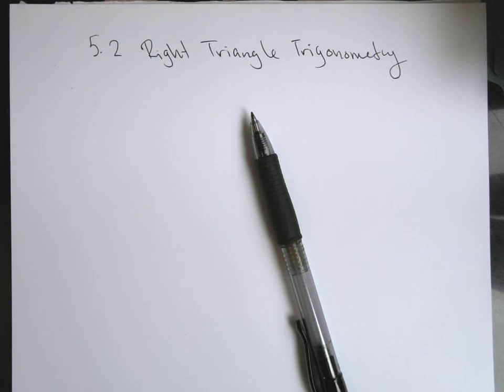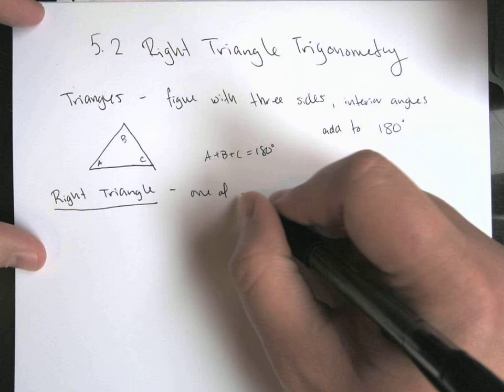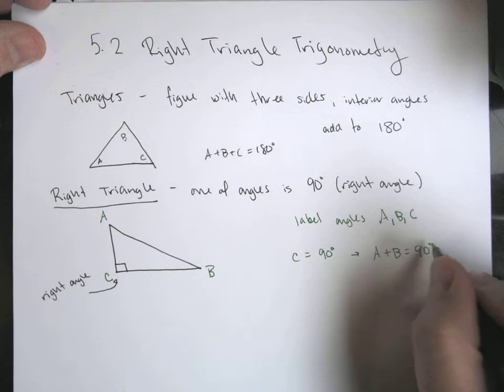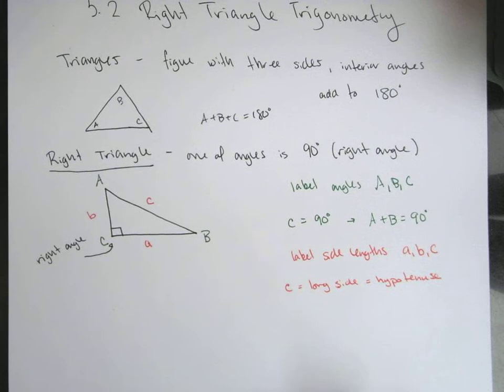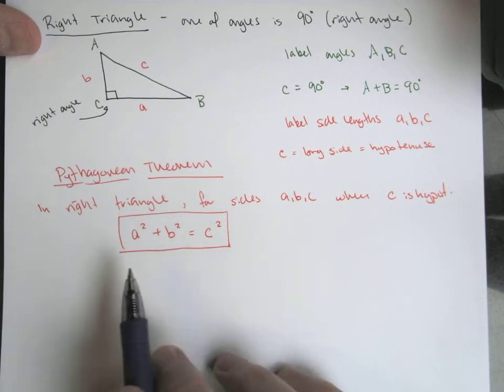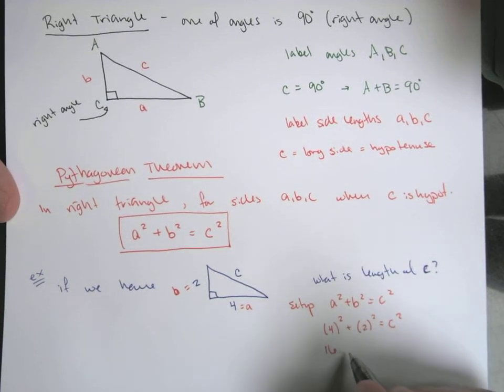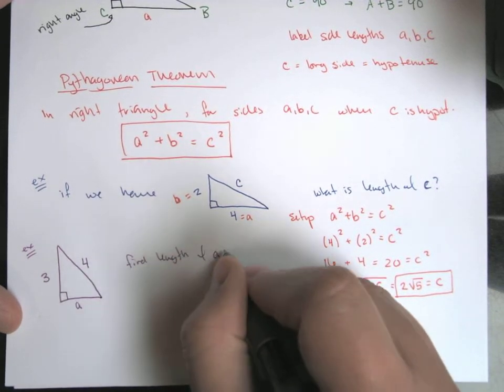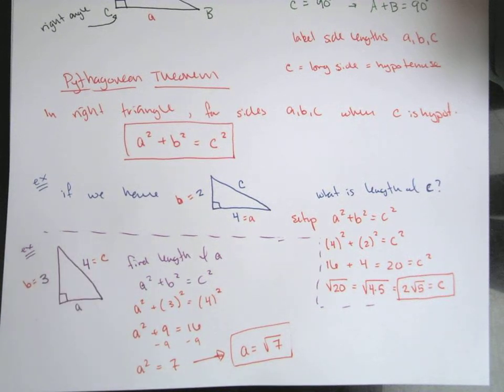MA 120/130 Sec 5.2 Right Triangles and Pythagorean Theorem